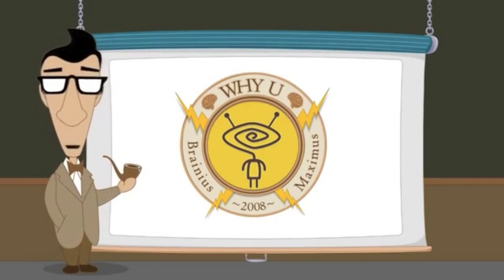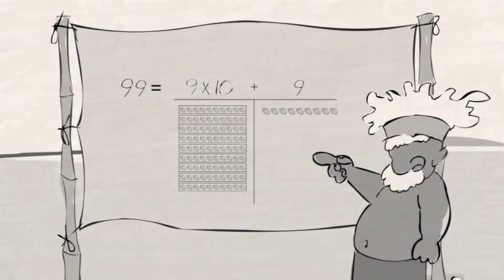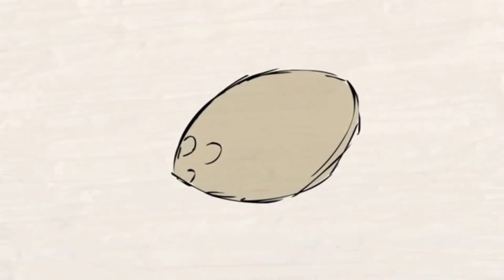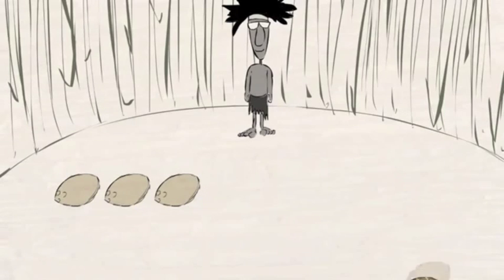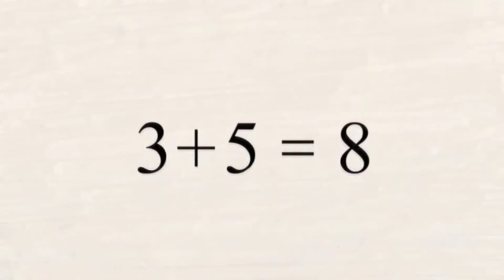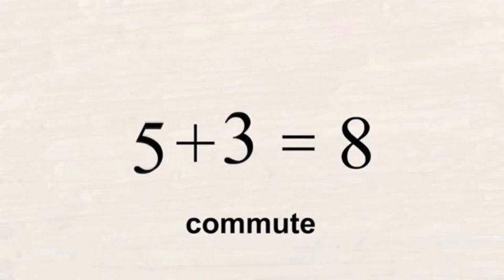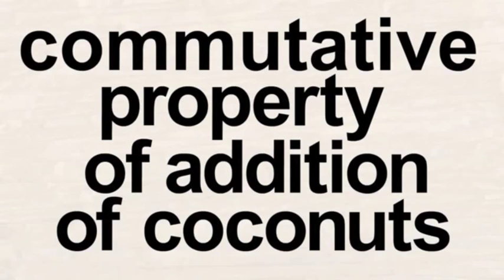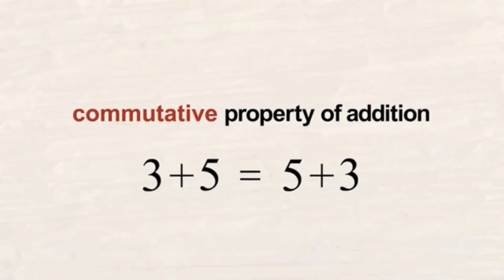Commutative Property of Addition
This video was previously uploaded by: MyWhyU

Chopped and Edited by: Tanisha Green